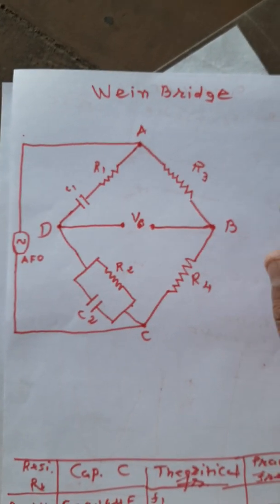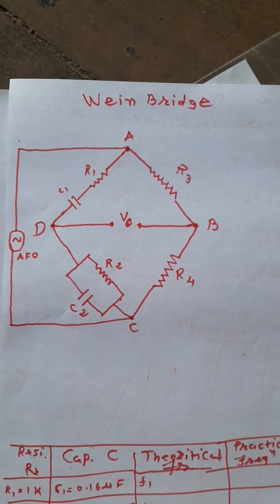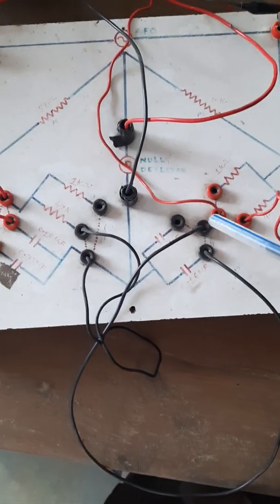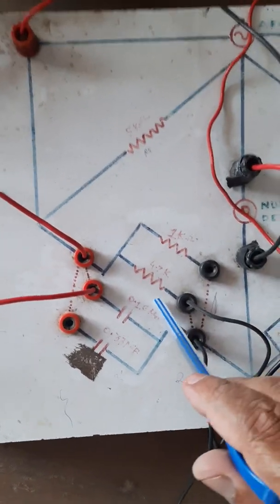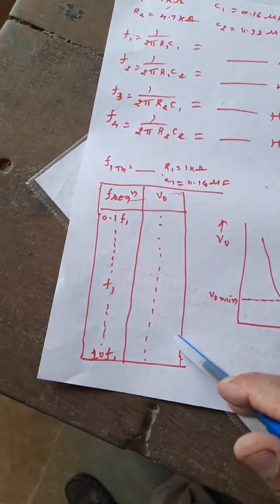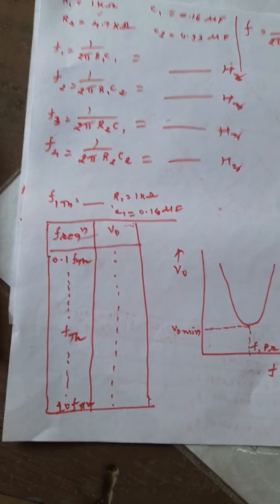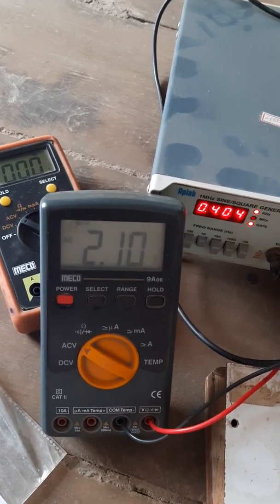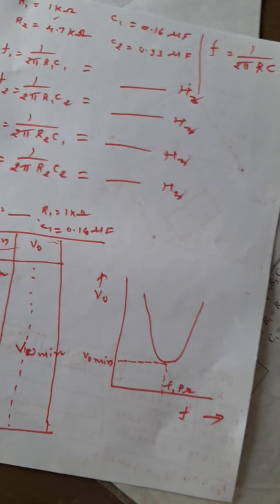Wein Bridge Circuit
Vedio tutorial for Gujarat University Bsc semester-5 Physics practical course PHY-306,
Experiment: To study Wein bridge as Frequency selecting circuit.